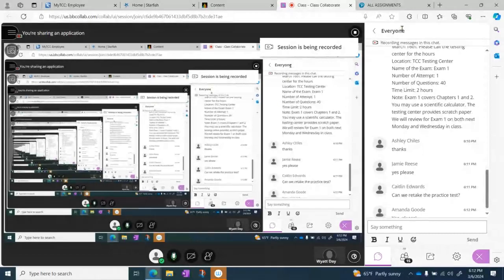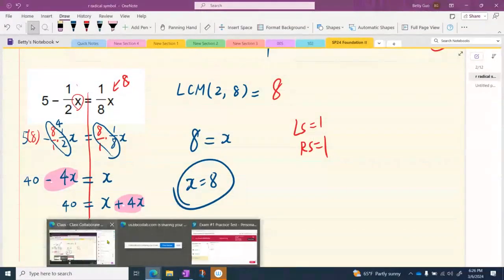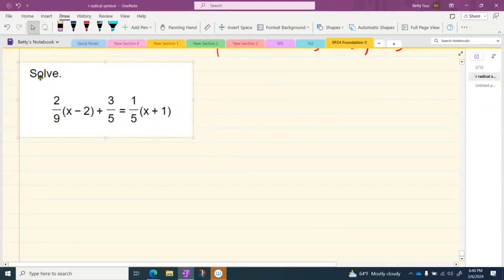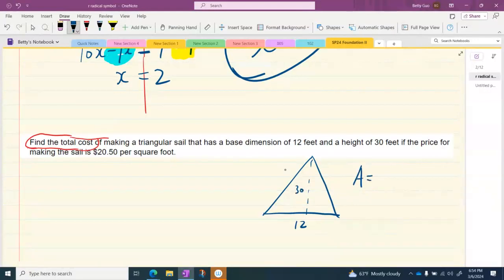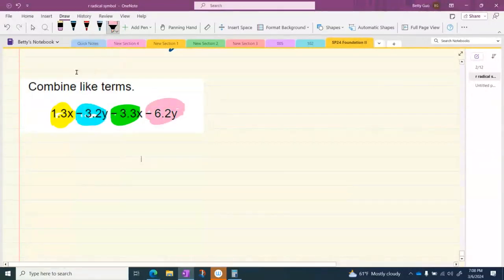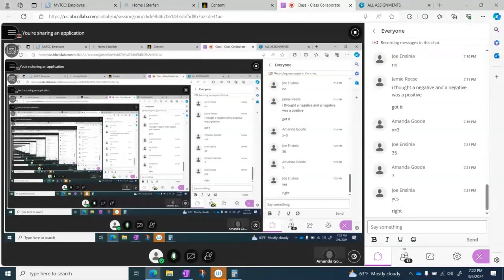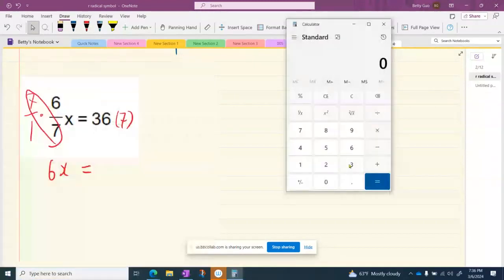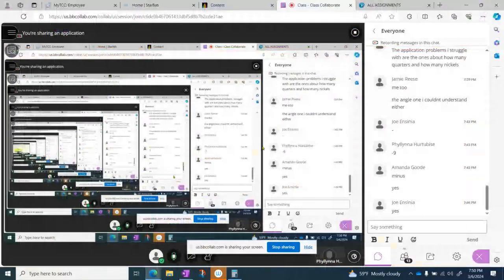2024 03 07 01 54 Class recording 8 c77cc3de 401c 4ef0 a904 80a4353cae90 recording